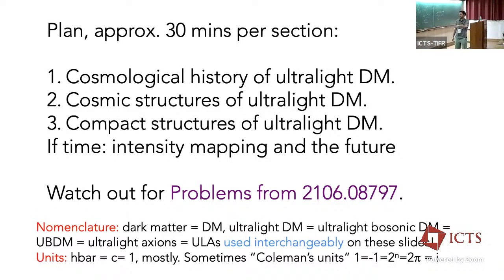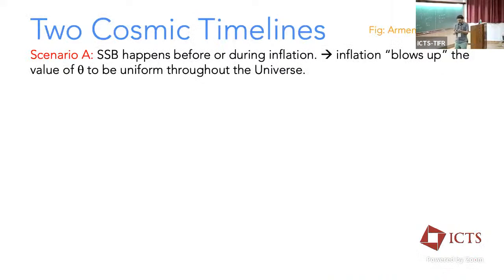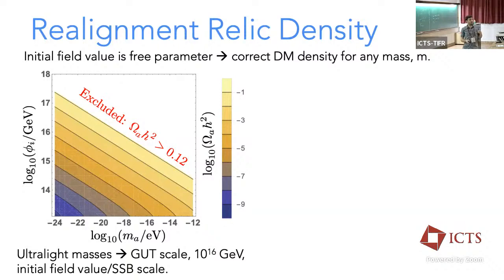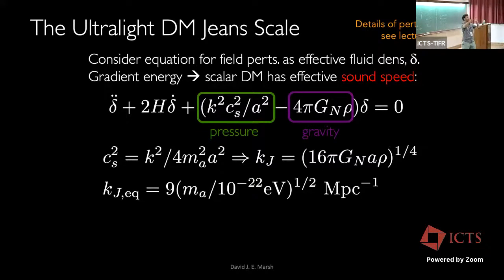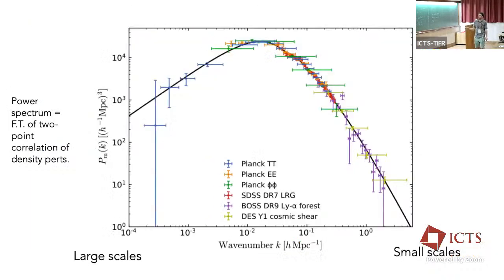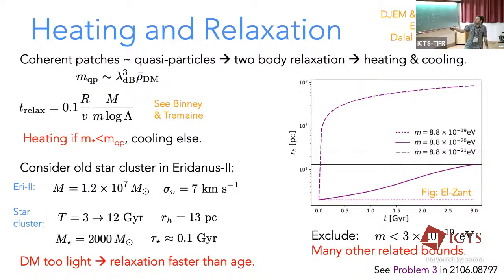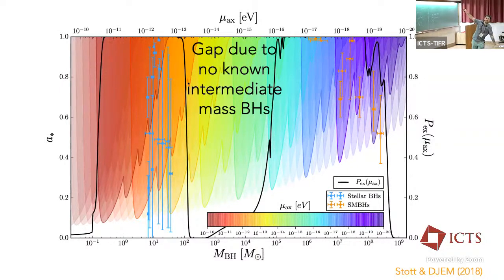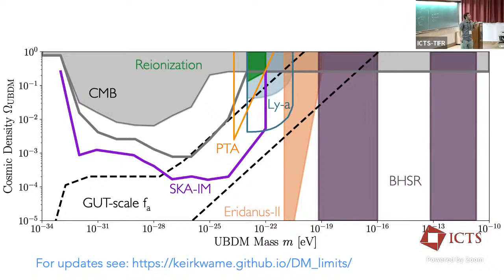Cosmology of Ultralight Dark Matter: Searches and Constraints by David Marsh